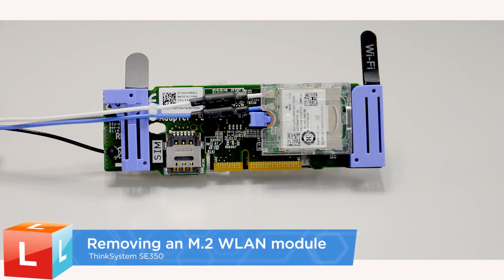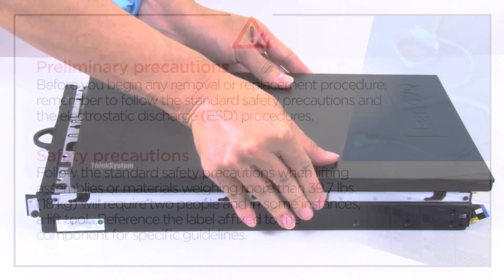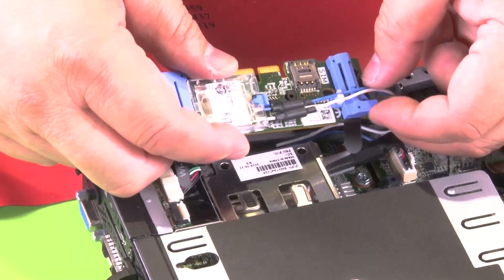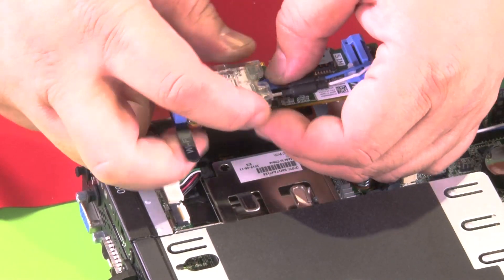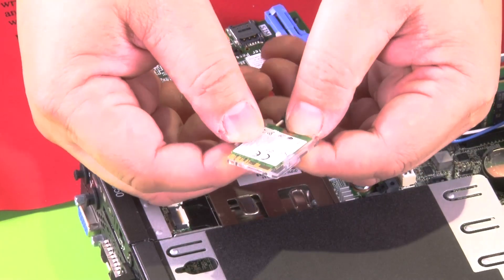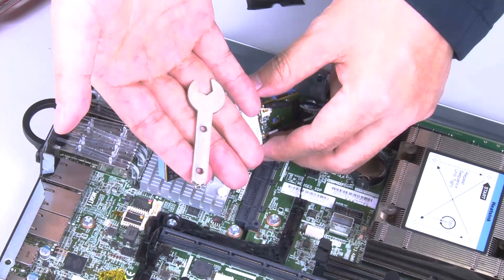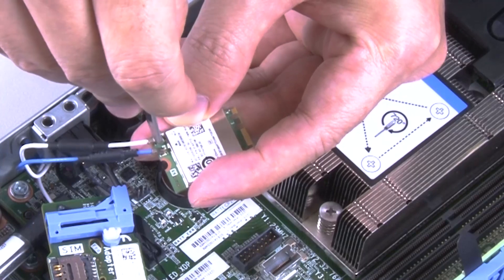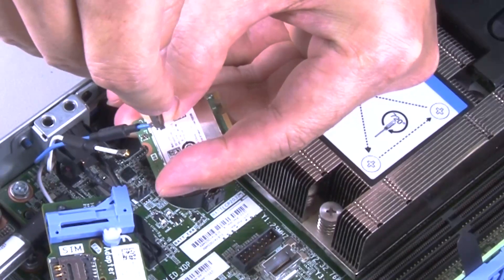Lenovo ThinkSystem SE350 removing an M2 WLAN module - Phase 2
This video introduces the procedure used to remove an M2 drive module from the Lenovo ThinkSystem SE350.